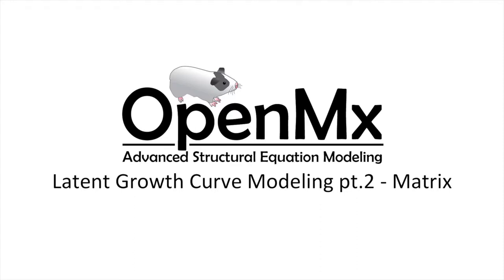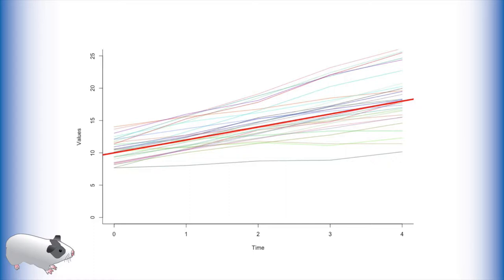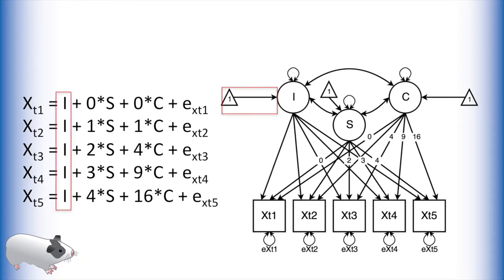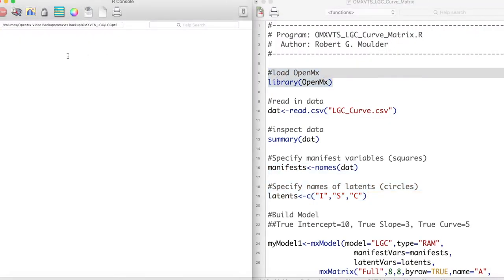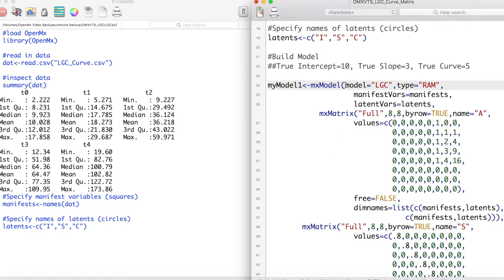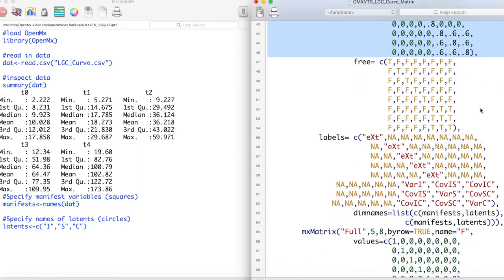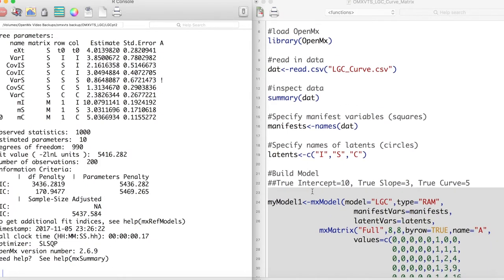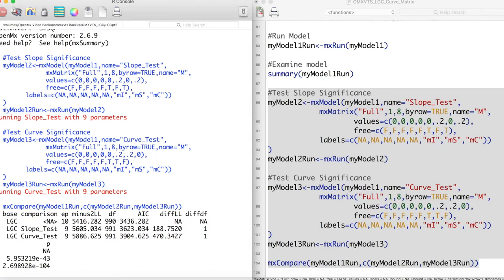SEM Intermediate - Matrix Modeling - Latent Growth Curve pt.2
In this video you will learn latent growth curve modeling with a curvature parameter in OpenMx.